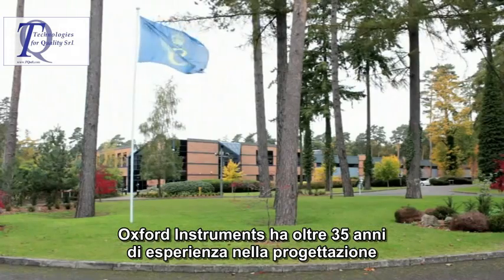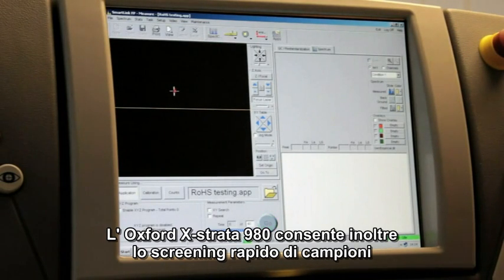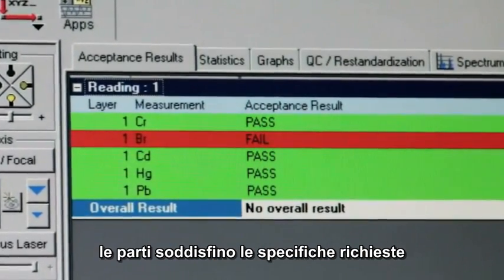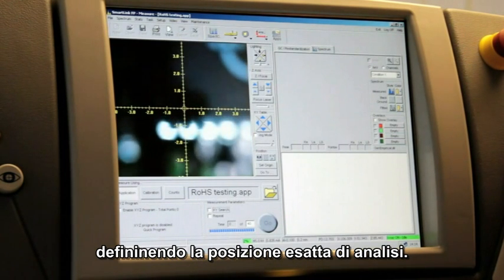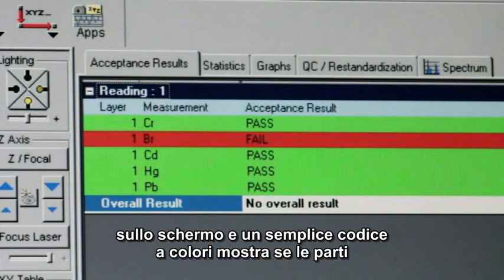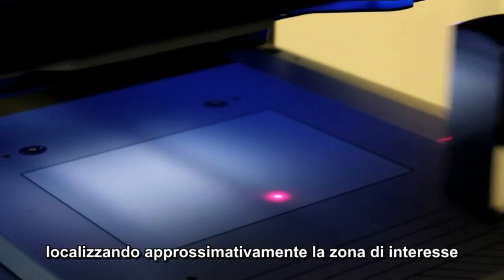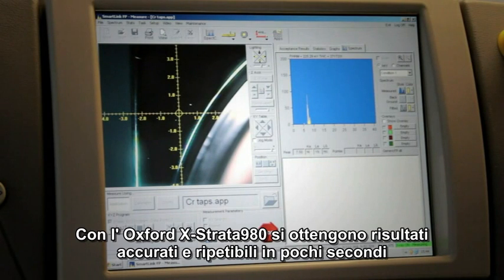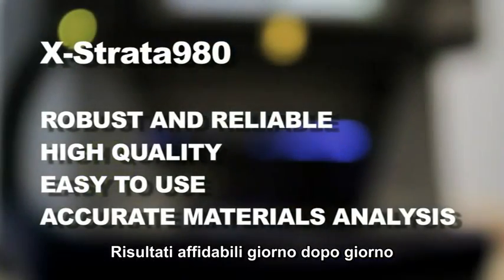Oxford Instruments: X-Strata980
X-Strata 980 è uno strumento progettato per la misura dello spessore di coatings metallici e della concentrazione di elementi in traccia. E' uno spettrometro XRF in grado di quantificare gli elementi RAEE (RoHS, IEC 62321) e di misurare spessori multipli di coatings secondo le normative ISO 3497, ASTM B568 and DIN 50987.

E' conforme alla norma UNI 11236 per la determinazione dell'oro in leghe orafe.